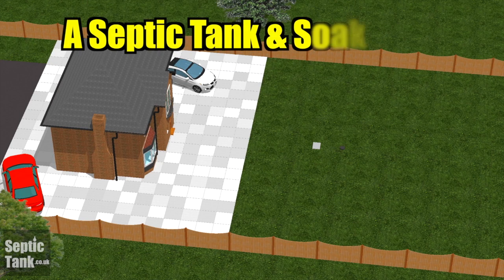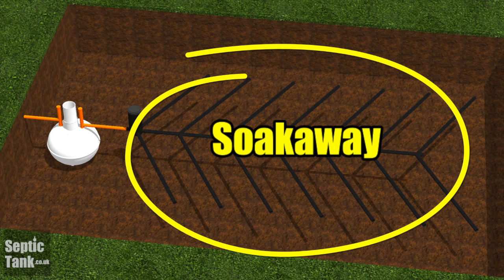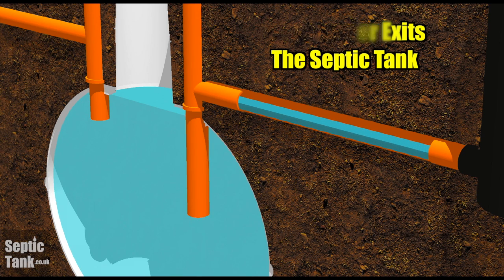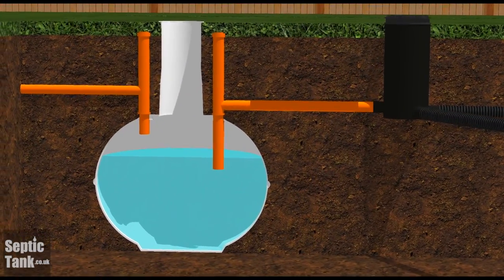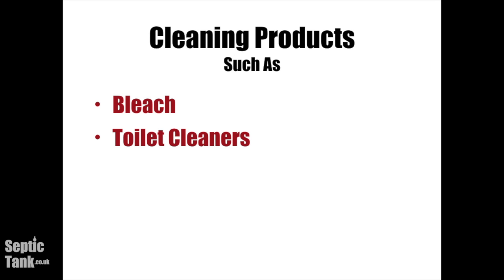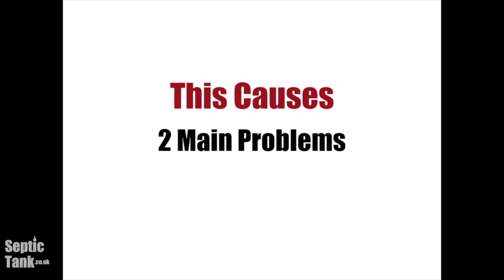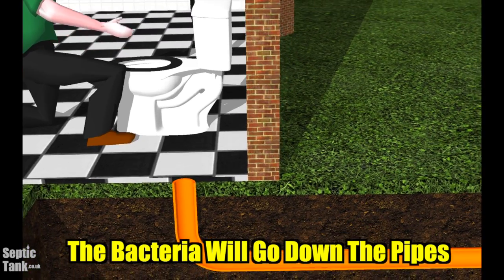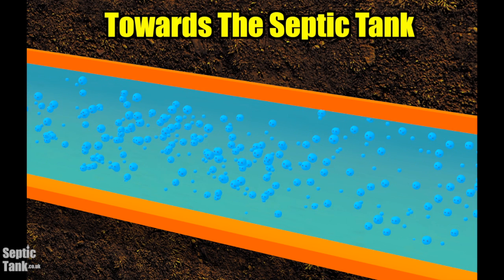Remove Septic Tank Smells